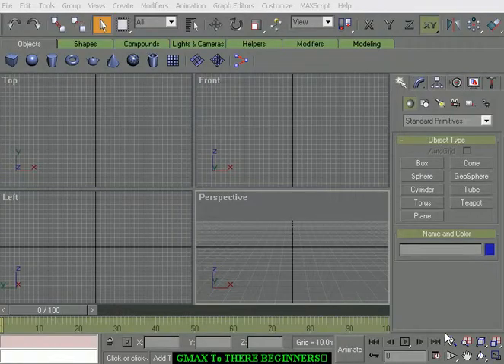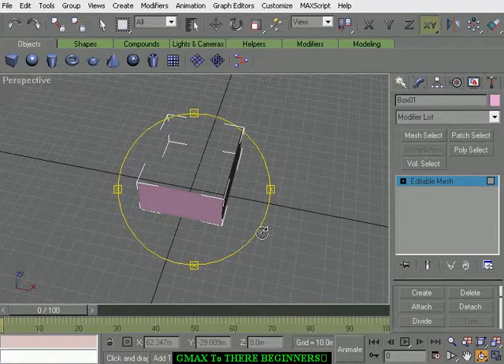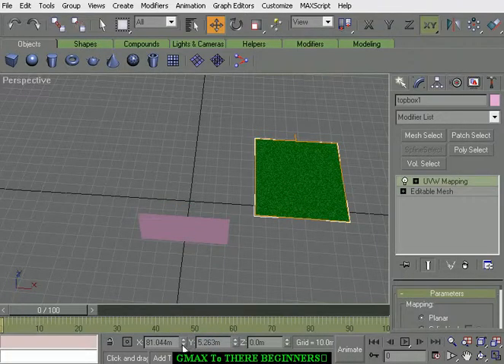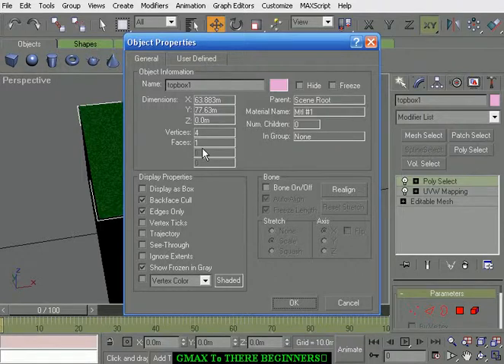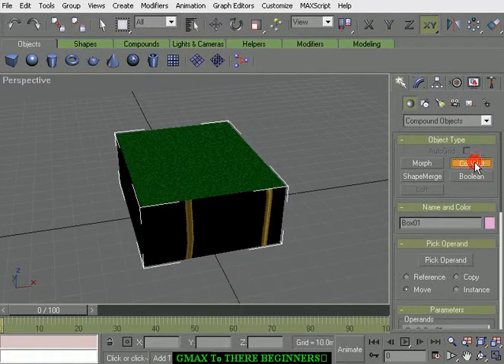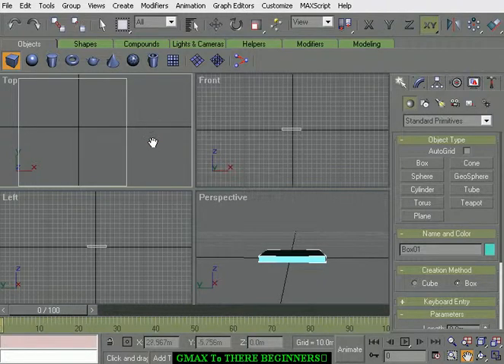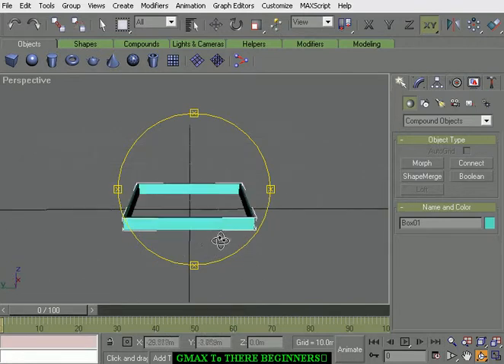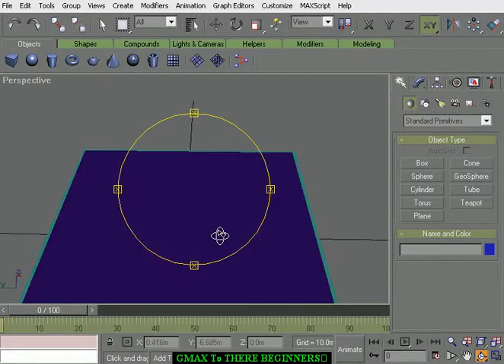CAMP GMAX 3